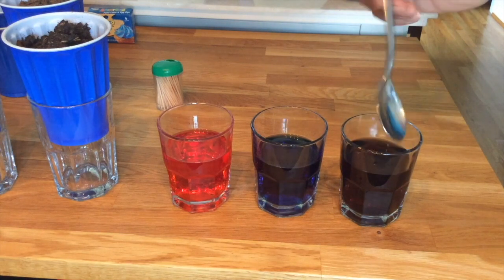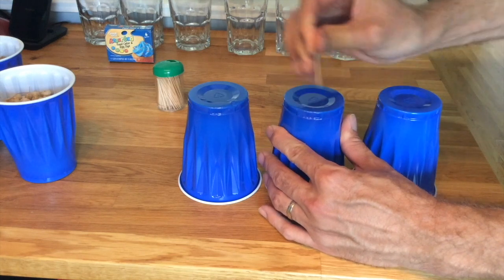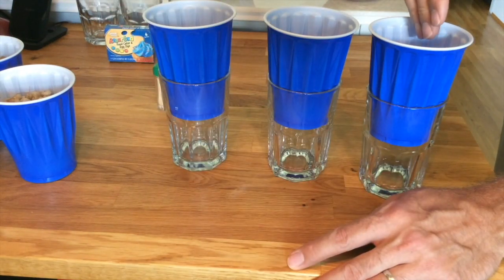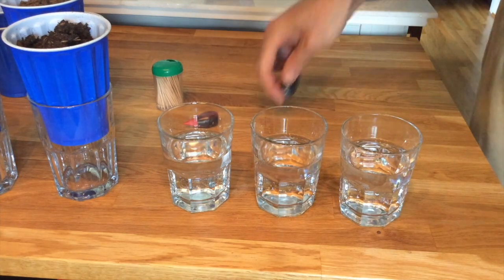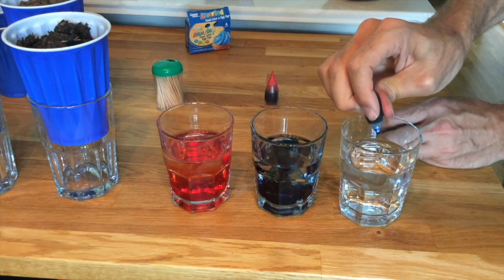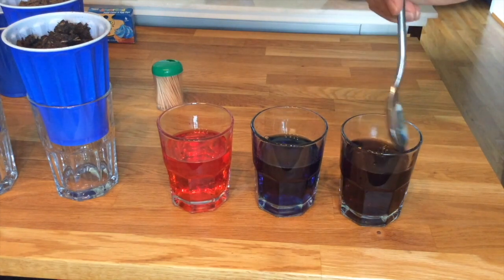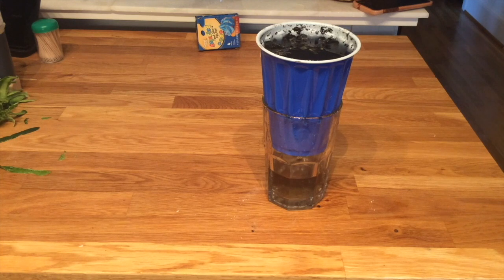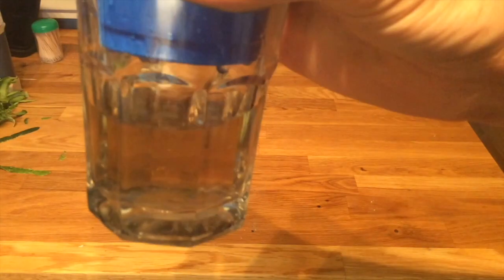Soil as a Filter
Experiment using different types of soil to filter water.